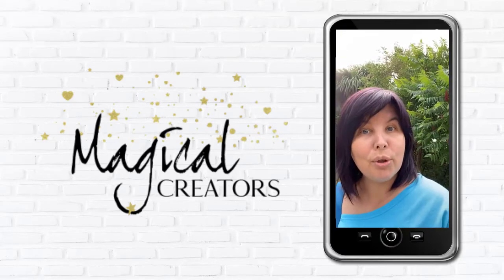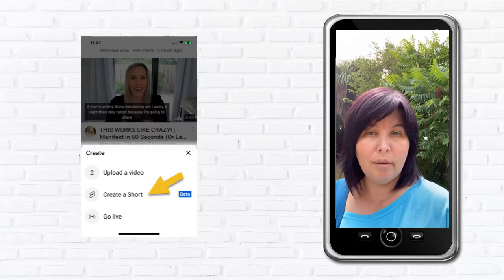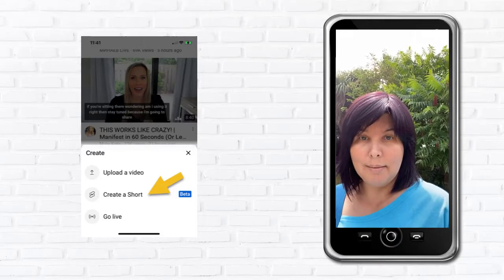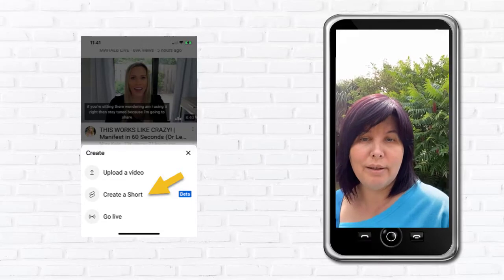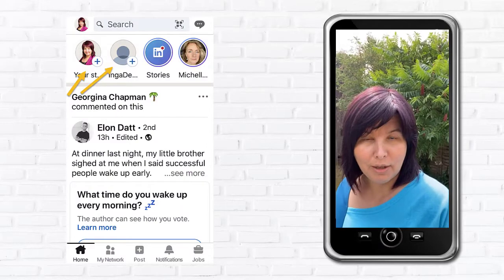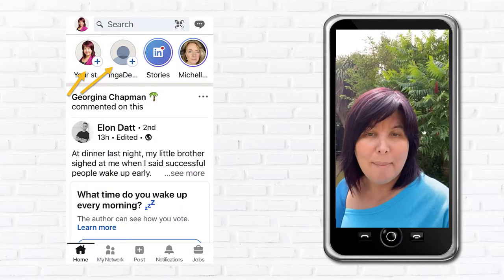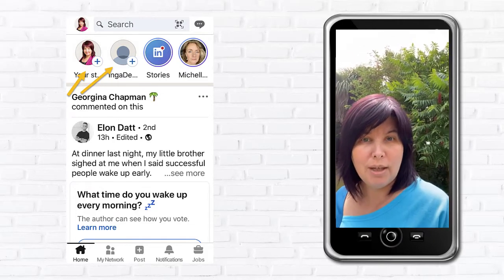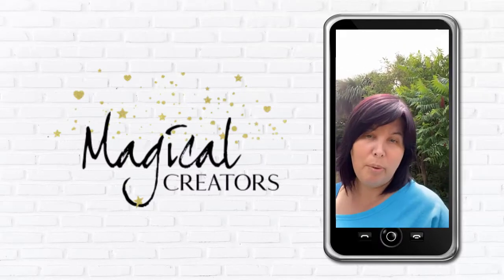Are you using Instagram Reels for business